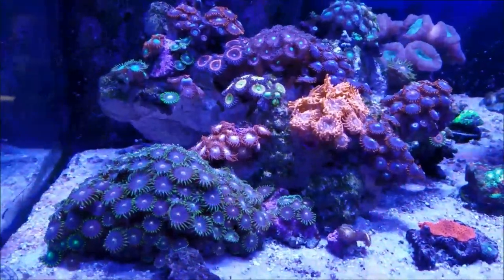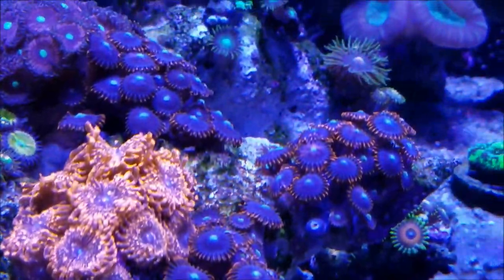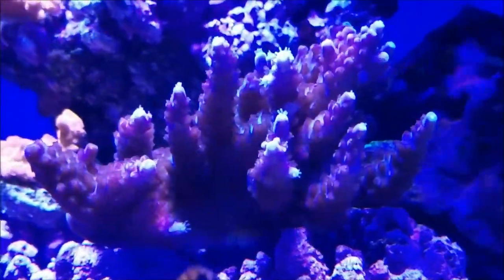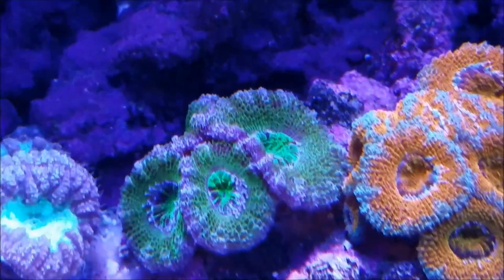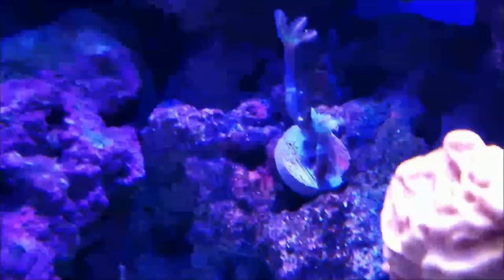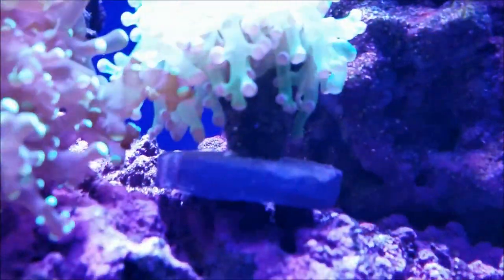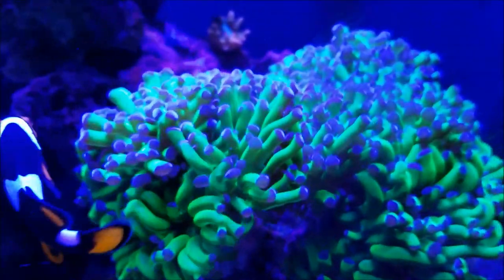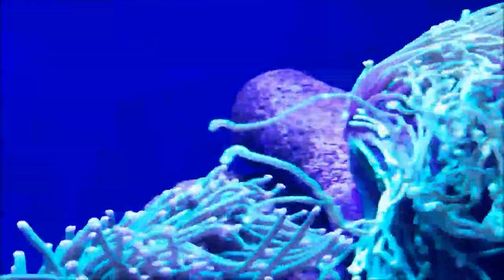Reef Update Jan 2017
This is the first update of 2017 covering new additions coral and fish status.

Liquid, Cinematic & Chilled Dubstep. Part of a free compilation.